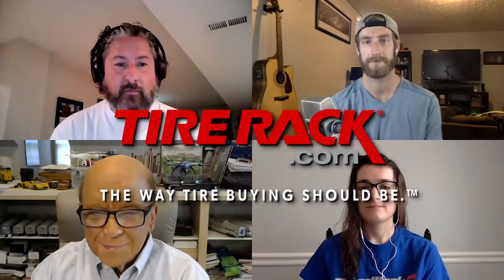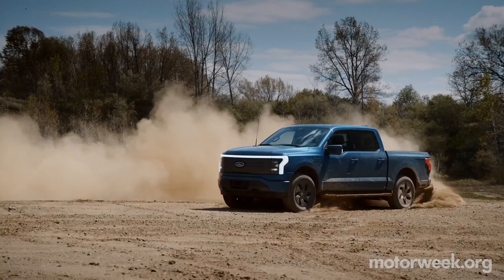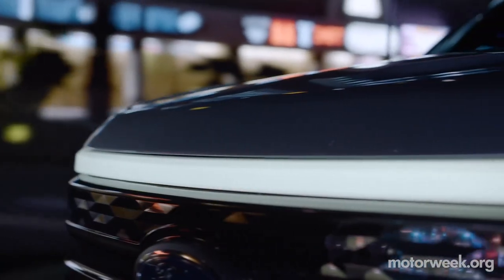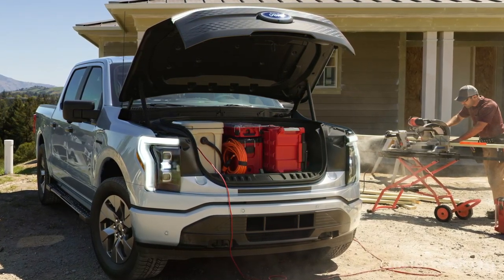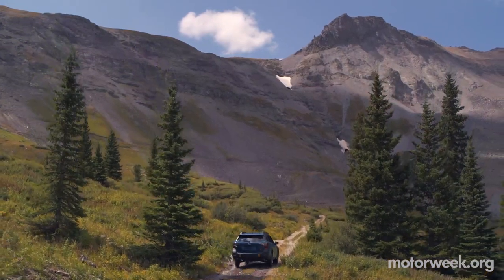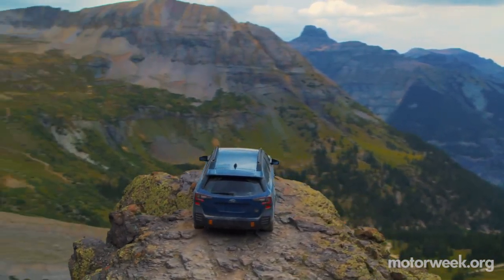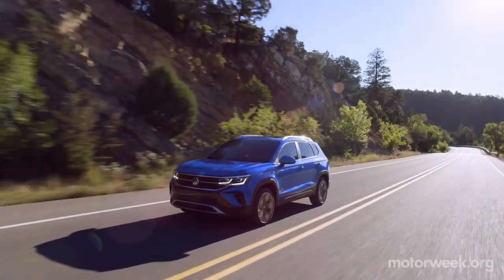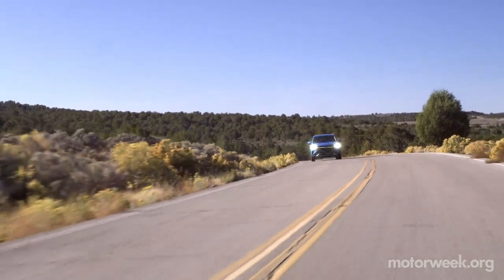MW Podcast #256: 2022 Ford F-150 Lightning, Subaru Outback Wilderness, & Volkswagen Taos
In Podcast 256, John Davis and the MotorWeek crew plug-in to the highly anticipated, all-electric Ford F-150 Lightning. Then Jessica gets into the gritty details about her recent drive in the Subaru Outback Wilderness. Greg talks Taos after his first drive in Volkswagen’s all-new entry-level SUV. Things wrap up with a Lightning Round that covers a big announcement from Mazda and a viewer has a question about what happens when you pair a new-age safety feature with an old-school transmission.